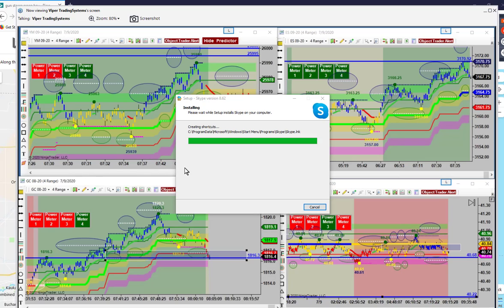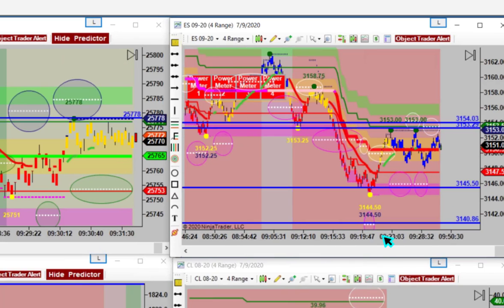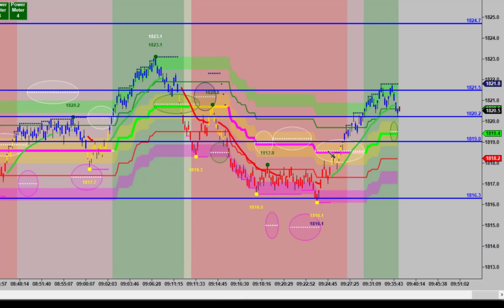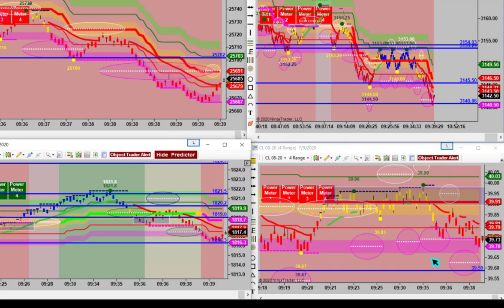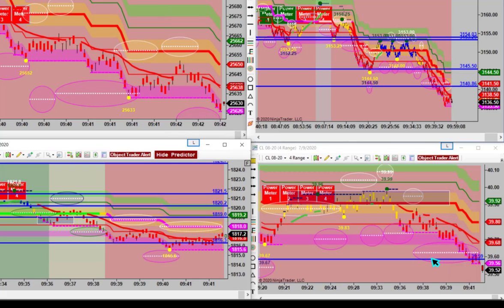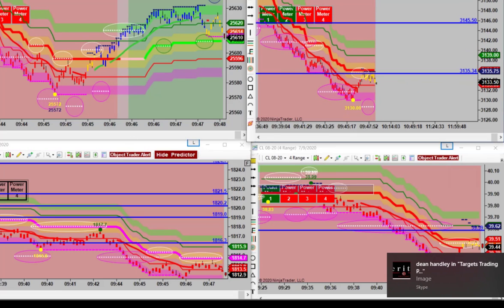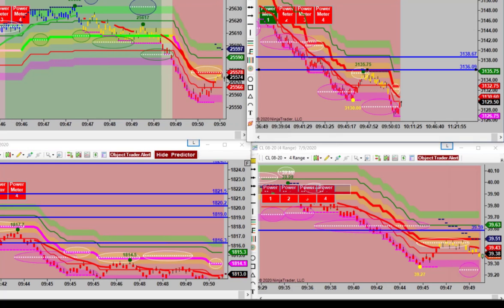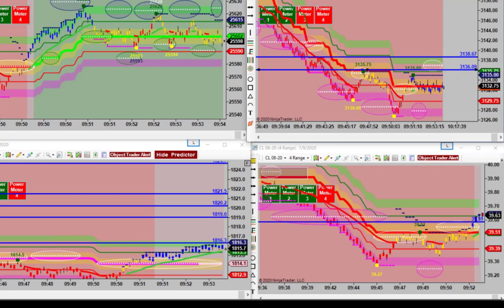Another great day Trading and Teaching at Viper 7.9.20